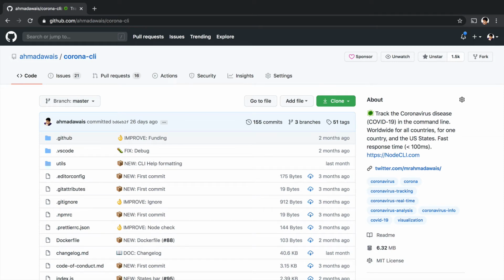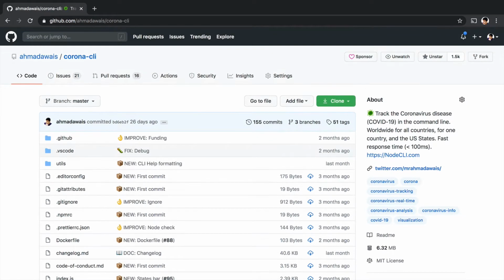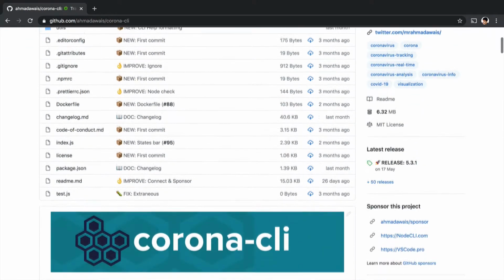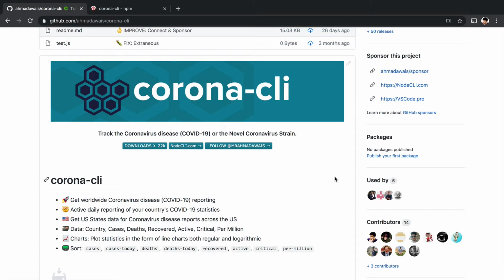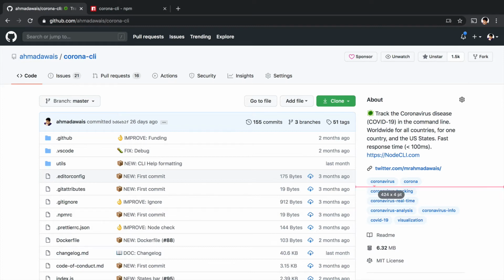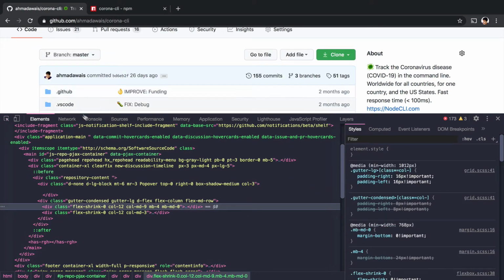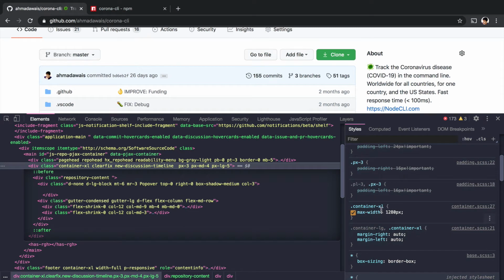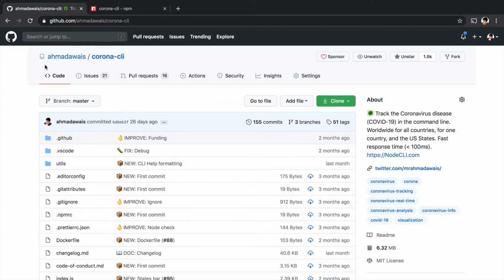New GitHub Repo Redesign Feedback 2020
I just recorded some thoughts on the new GitHub repo design refresh that I happen to not like. Why? Well, part of the reason is discussed in this video.

Peace! ✌️